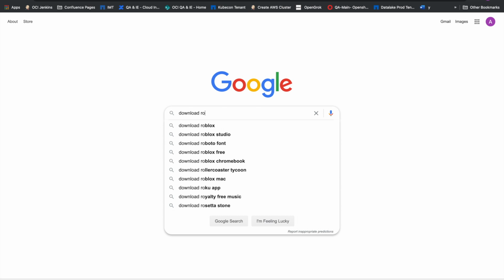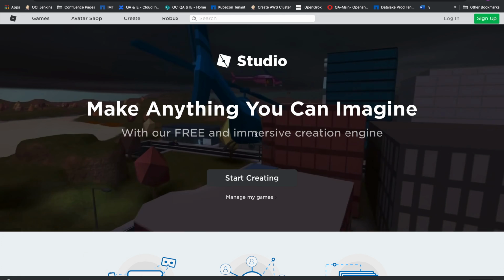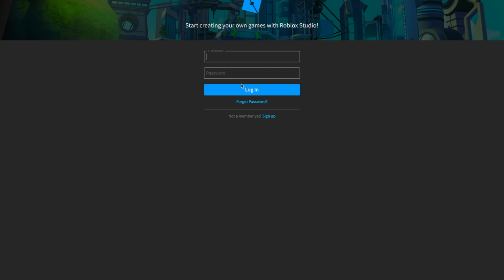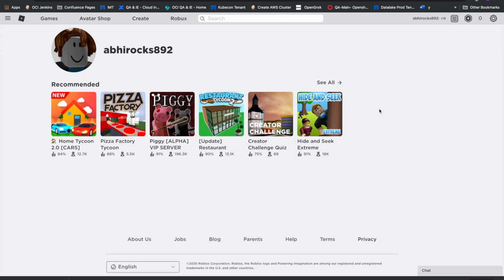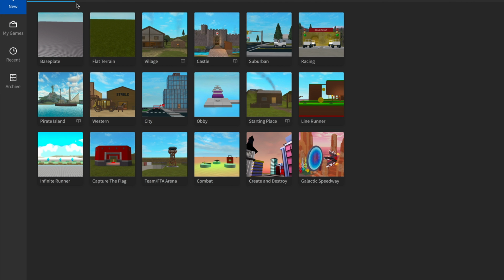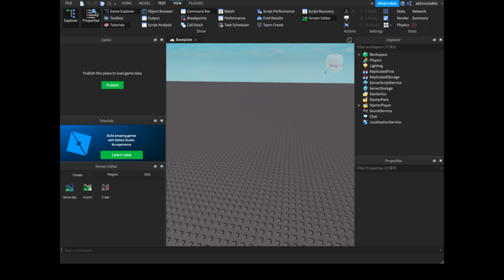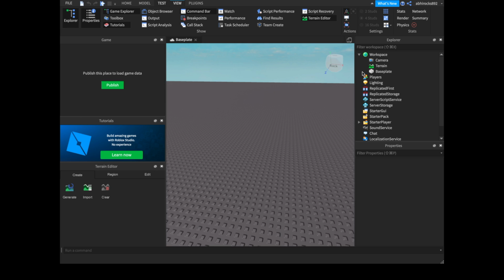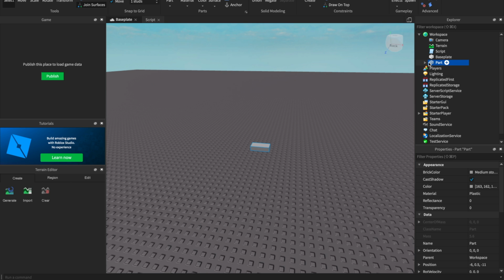Coding for kids - Roblox Lua Tutorial 1 - Introduction to Roblox Studio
Welcome to the world of Roblox. This is the first tutorial which shows how to download and install Roblox studio and setup a new account.